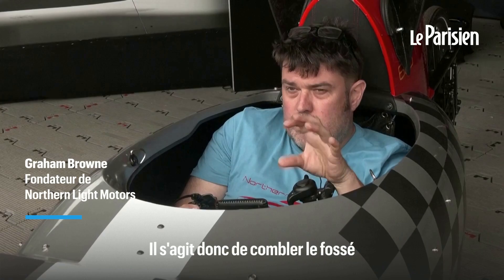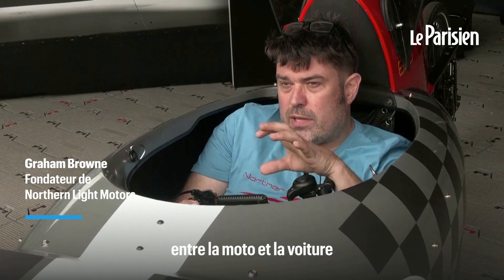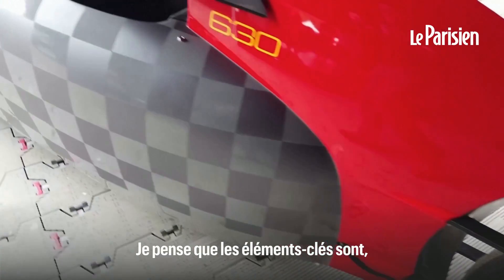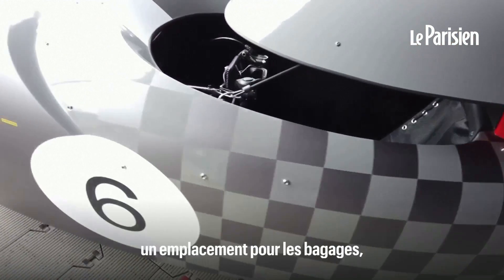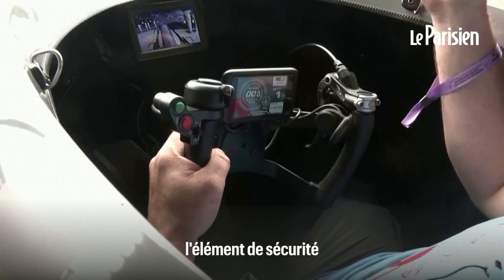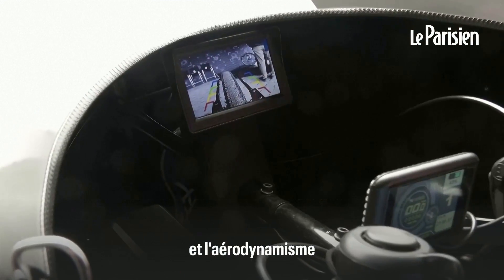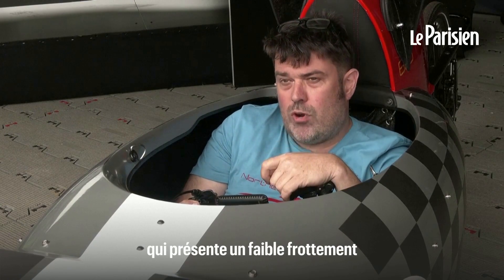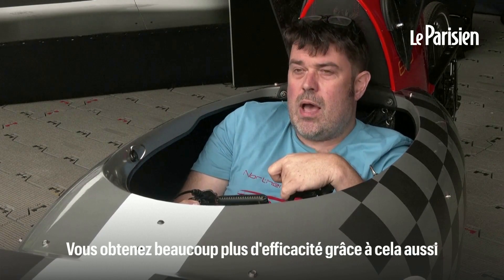56 km/h, 100% électrique, 80 km d’autonomie : voici le véhicule du futur mi-vélo, mi-voiture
La start-up britannique, Northern Light a crée un concept de véhicule tout électrique, entre la voiture et le vélo. Les pré-commandes sont ouvertes pour trois véhicules dont les prix varient entre 4500 et 7000 euros.